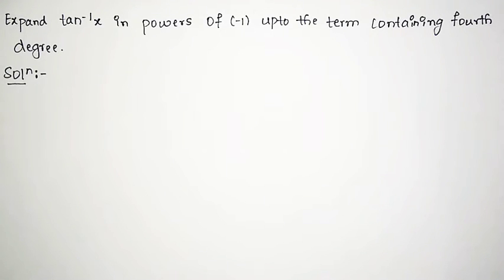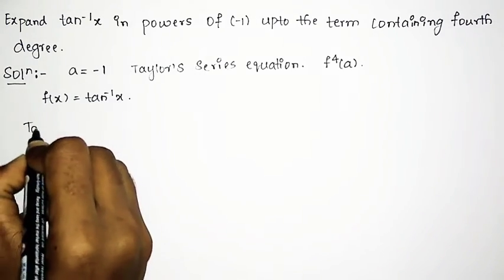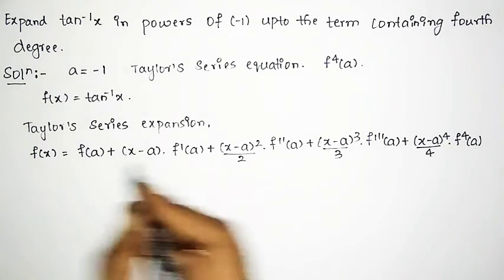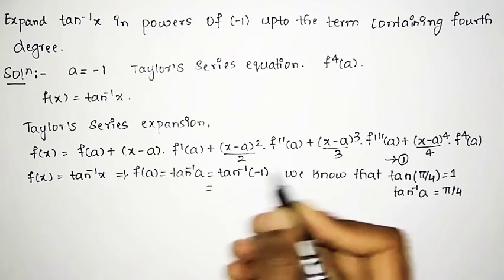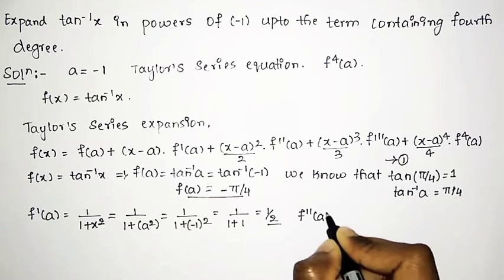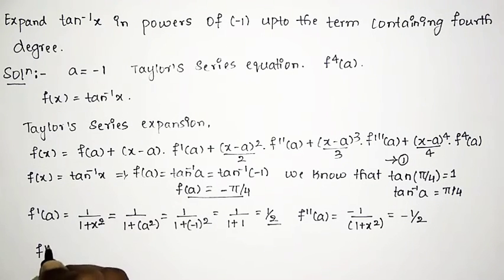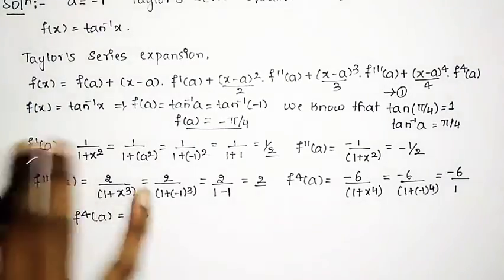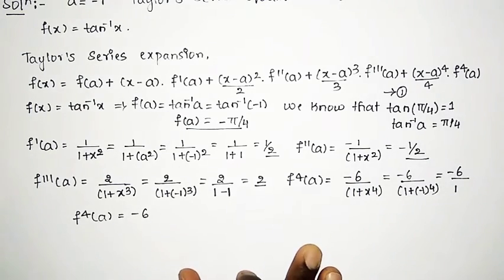#5 Problem on Taylor's Series of Expansion for tan-¹x in powers of (-1) | B.E/B.TECH DEGREE STUDENTS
Problem on Taylor's Series of Expansion for tan-¹x in powers of (-1) upto the term containing fourth degree.